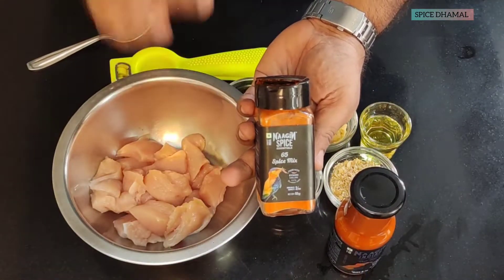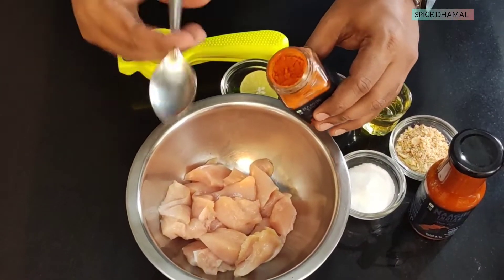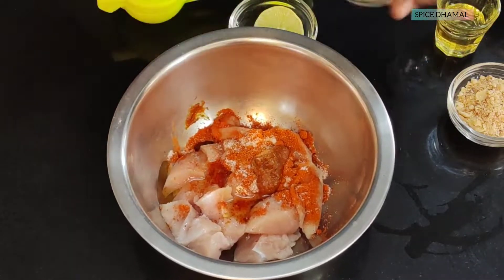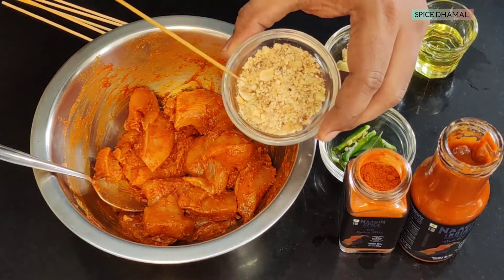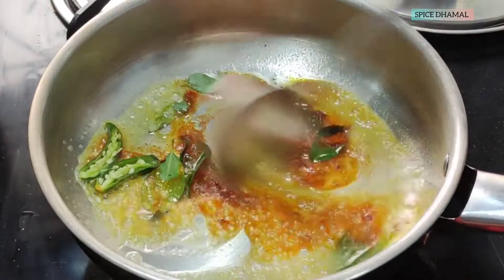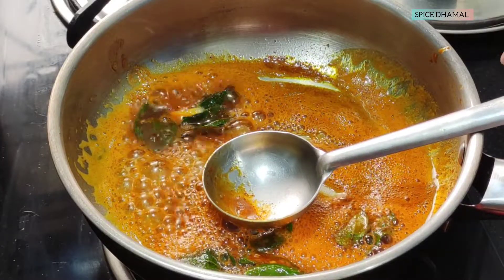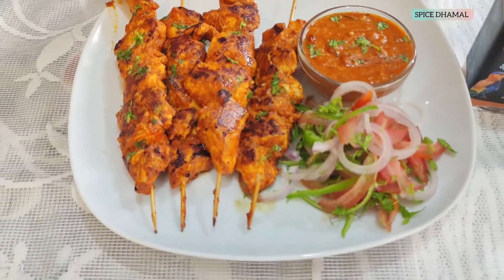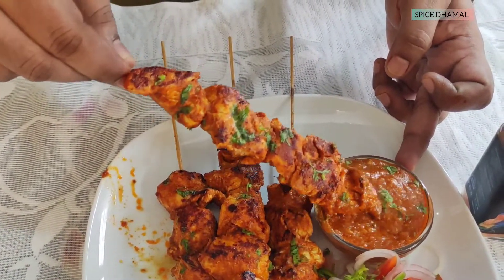65 CHICKEN SKEWERS - A Super EASY Recipe Made With Naagin Hot Sauce & Naagin 65 Spice Mix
This is a simple recipe of Chicken 65 Skewers made with the  Naagin Hot Sauce 65 & Naagin 65 Spice Mix. Use of this new Sauce and spice mix was great experience and the product givens a very authentic taste and save you from hassle of looking for too many ingredients. We also tried the same products and made a spicy dipping sauce which came out tasty and tangy.

CHICKEN 65 SKEWERS
Chicken breast boneless – 250 gm ( Cut in small cubes )
Naagin Hot Sauce 65 – 1 table spoon
Naagin 65 Spice – 2 table spoon
Oil – 10 mil
Lemmon juice – ½ lemon
Bamboo skewers – 4 to 5 no.
Method –

• Mix all the spices and ingredients and rub on chicken very well
• Thread the chicken on skewers and keep aside for 30min
• On a hot grill / griddle cook the skivers 4 to 5 min each side till chicken is cooked
• Garnish with fresh chopped coriander

DIPPING SAUCE –
Naagin Hot Sauce 65 – 1 tea spoon
Naagin 65 Spice – 1 tea  spoon
Oil – 5 mil
Butter – 20 gm
Ginger Garlic paste – 1 tea spoon
Fresh green chilli – 1 no
Curry leaves – 4 to5 no
Crushed roasted peanut powder – 2 table soon
Salt to taste
Method –
• Heat Pan add oil and butter
• Add Naagin 65 Spice mix well add Curry leaves, Chilli and ginger garlic, lemon juice  paste sauté well
• Add roasted peanut powder and Naagin Hot Sauce 65 mix well
• Add water and cook till thick consistency, check seasoning
• Cool and serve with skewers

Naagin Sauce’s range of spicy products
Naagin Sauce Fire Flakes

Nitin – Hotelier, Chef, Facility Management Expert with a Hotel / Hospitality Management Graduate from Prestigious IHM, Mumbai and University of West London. Trained as Chef at legendary Taj Mahal Hotel, Mumbai. Headed kitchens for Cruise -liners and 5 -star hotels in USA and UK.